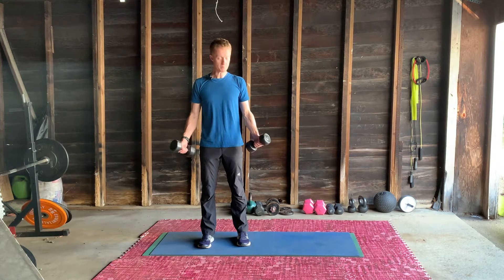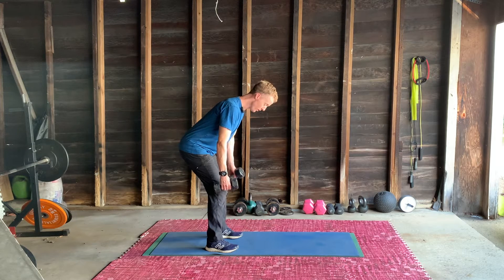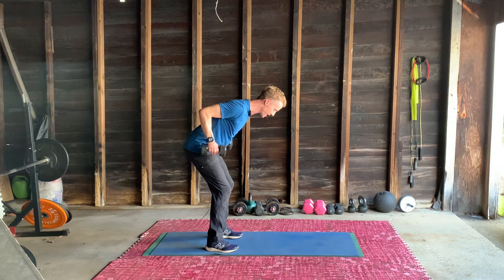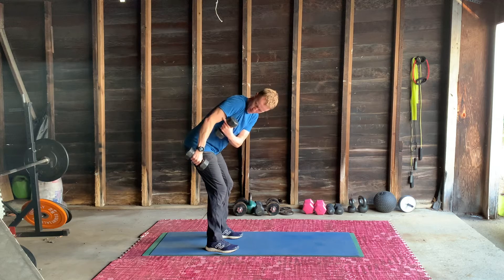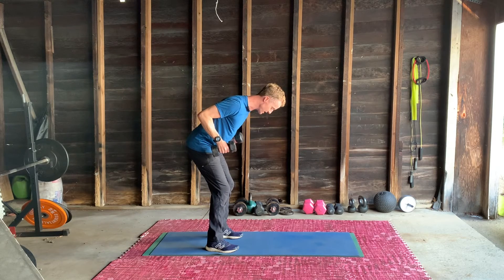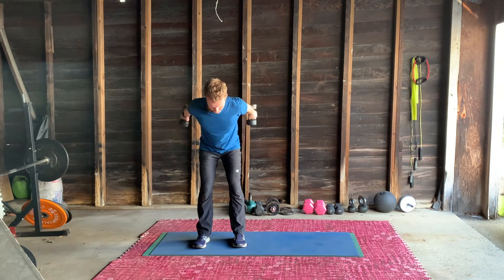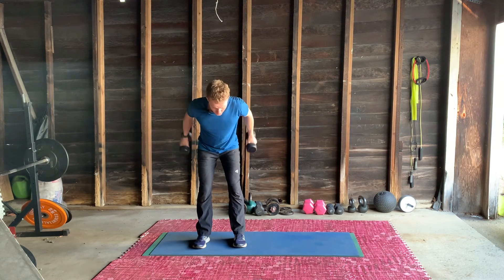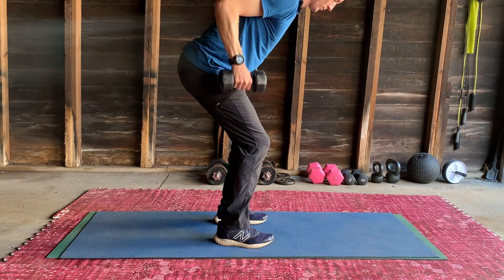How to exercise triceps with dumbbells - Beginners Guide - The Fitness Reset 7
This Video is designed to help beginners and intermediate exercisers learn about triceps and how to do them effectively. In future videos i'll go over more details on the angles and variations of Tricep exercises, as well as adjusting levels for you. More progressions and regressions to follow later in this series.

This is the Fitness Reset we all need.
Give it a try and see how you do. Tell your mom.

Drop me an email for online training.